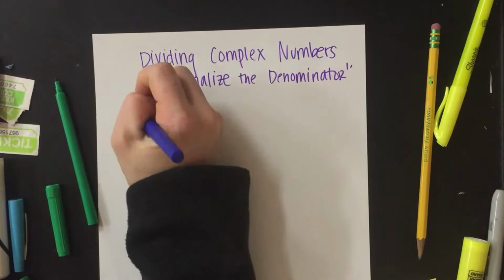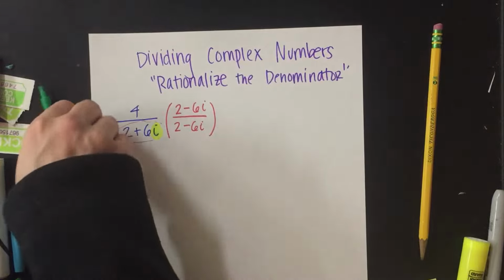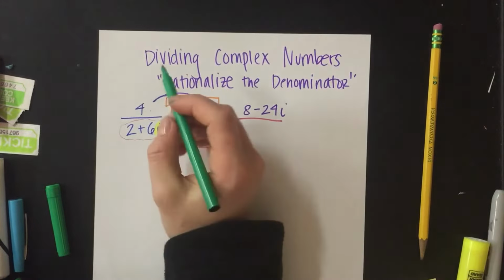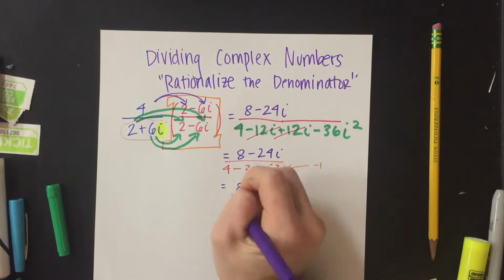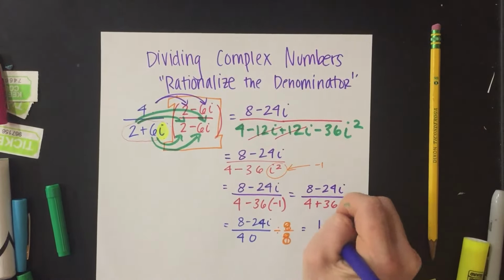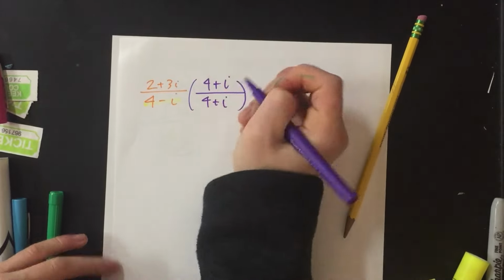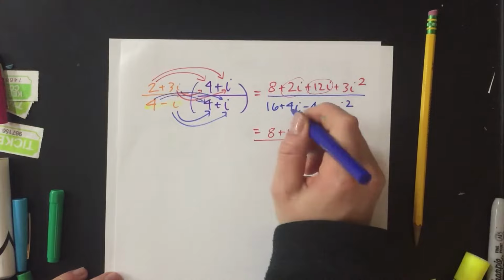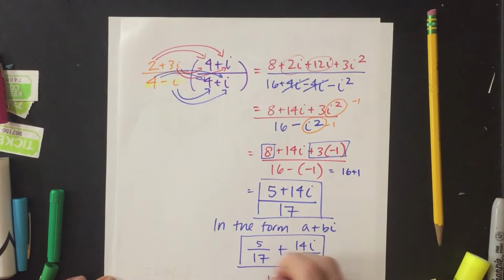Dividing Complex Numbers (Rationalize the Denominator)